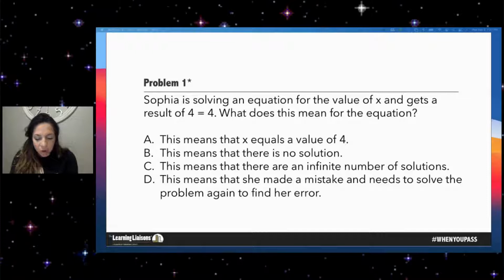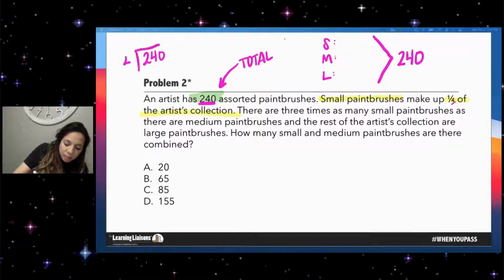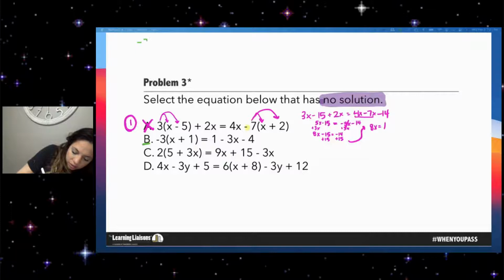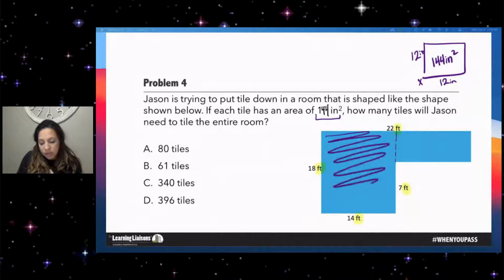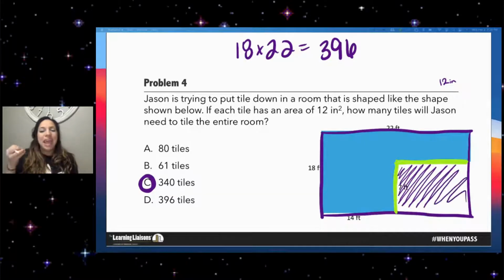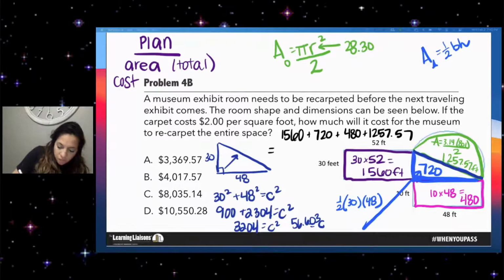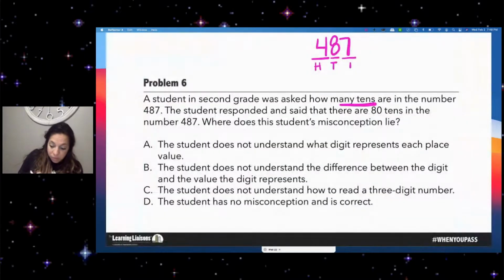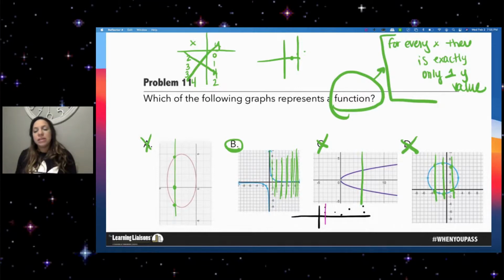Free Math Prep Wednesdays | Hot Topics Math [FTCE, TExES & Praxis] - February 2, 2022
With Math Specialist Amy Sink-More

00:00 Introduction
06:30 Problem 1
11:42 Problem 2
17:49 Problem 3
25:04 Problem 4
35:24 Problem 4B
42:59 Problem 5
47:10 Problem 6
51:22 Problem 11
57:00 Closing

Florida
Texas